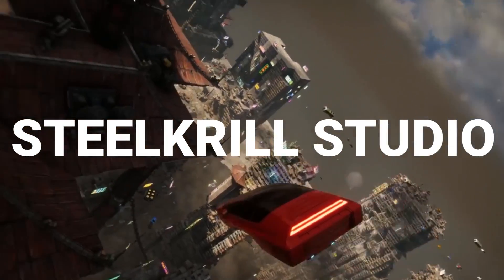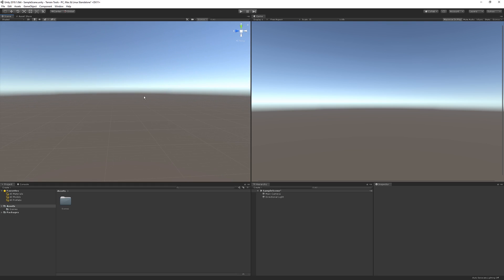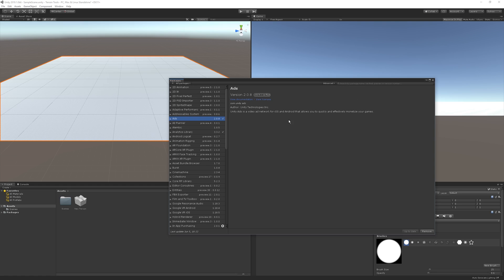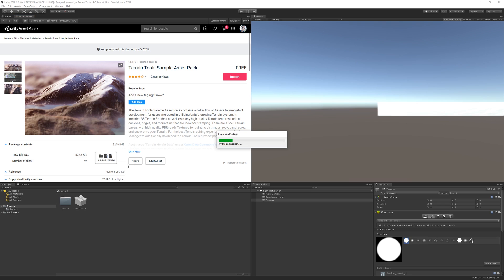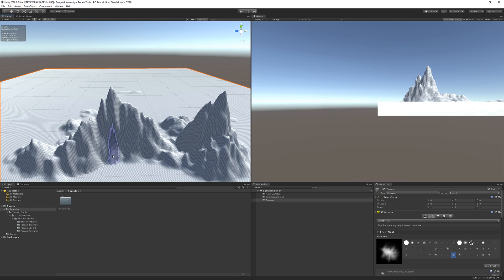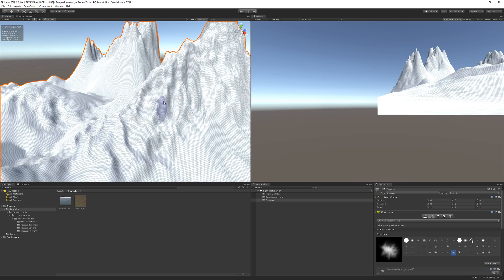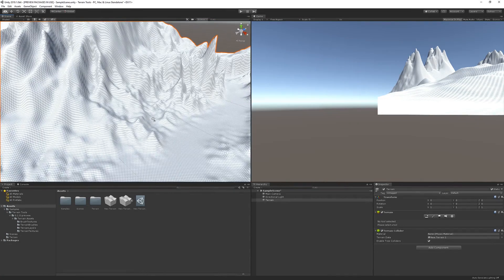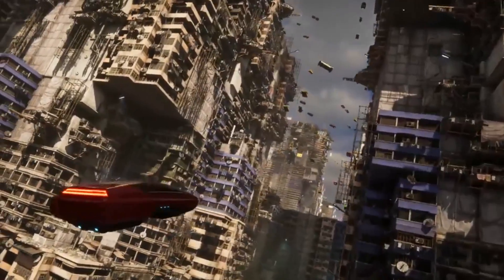NEW TERRAIN TOOLS in Unity! (Tutorial)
The new Terrain Tools Package is now available in Unity 2019.1, so let's check it out and see what's new, and how to use the new tools!